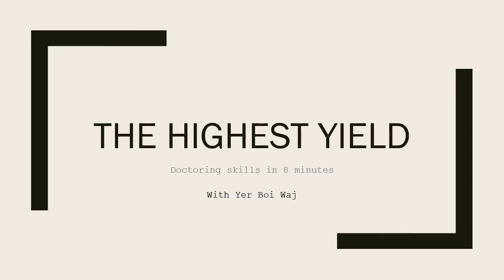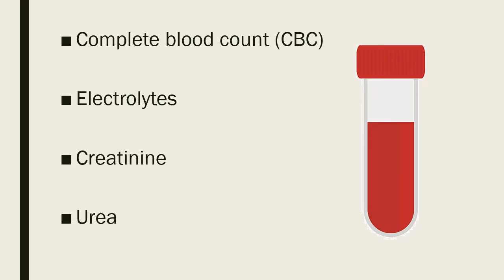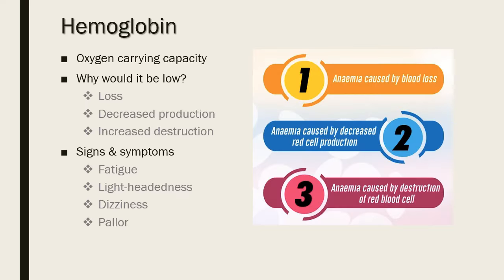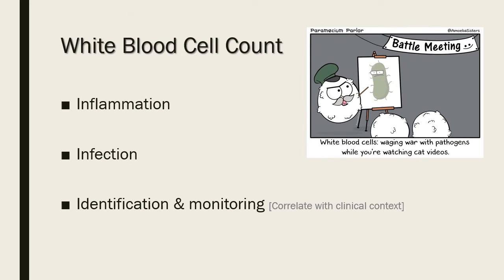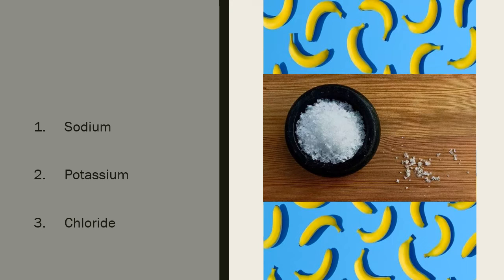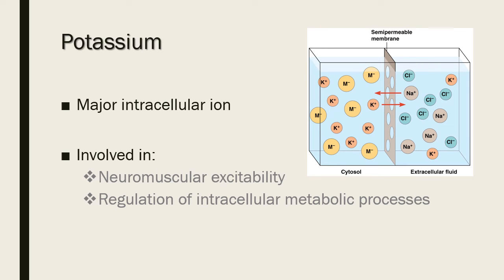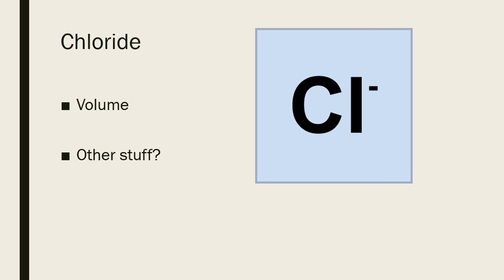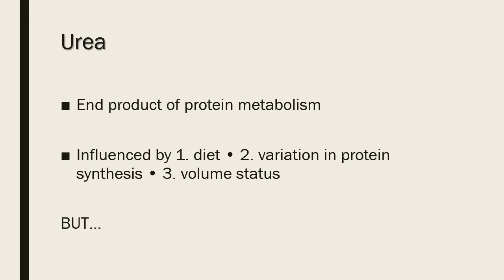The Highest Yield - episode 3: CBC and electrolytes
Lab-work analysis guide by the lads at McMaster University